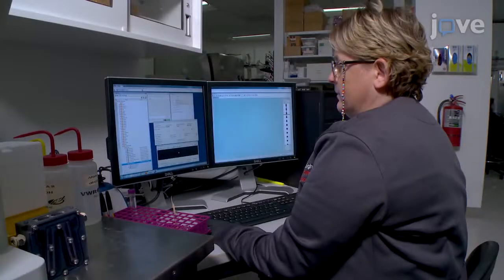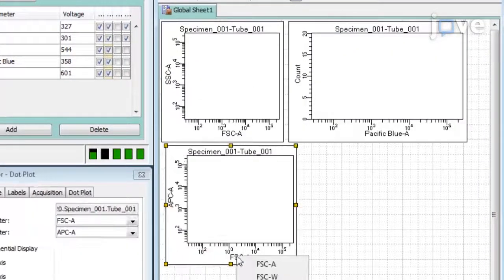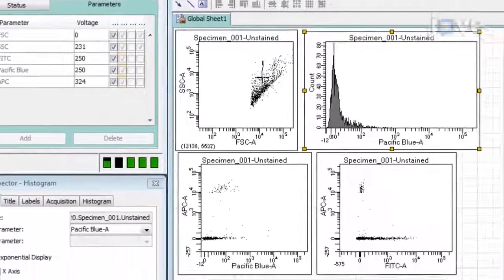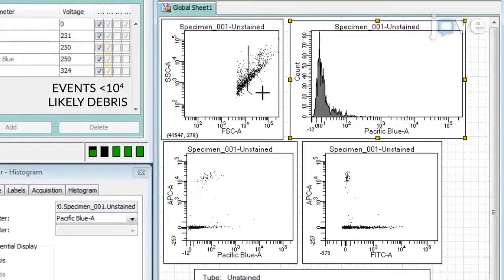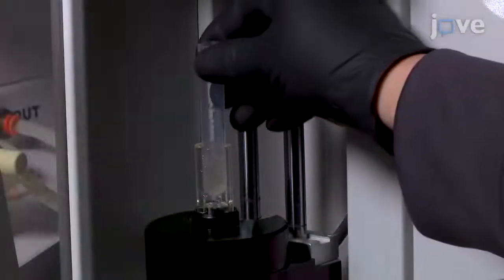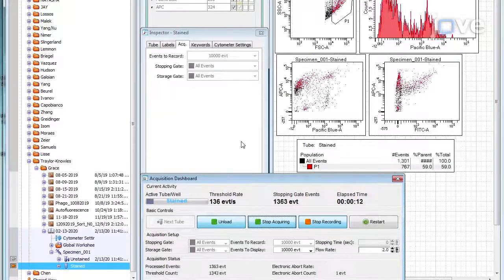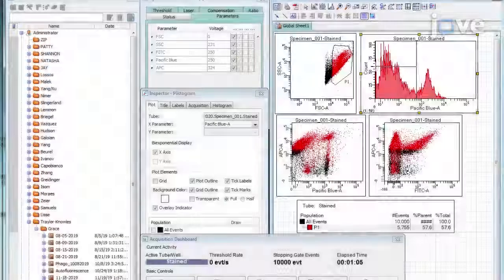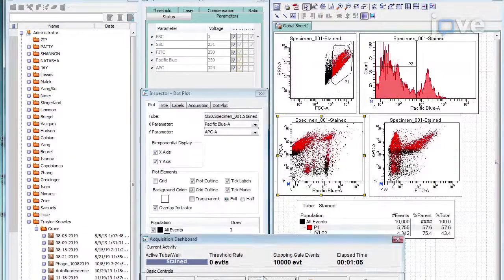Fluorescence-Activated Cell Sorting: Isolation Of Scleractinian Cell Populations l Protocol Preview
Fluorescence-Activated Cell Sorting for the Isolation of Scleractinian Cell Populations -  a 2 minute Preview of the Experimental Protocol

Grace  A. Snyder, William  E. Browne, Nikki Traylor-Knowles, Benyamin Rosental
University of Miami, Department of Marine Biology and Ecology, Rosenstiel School of Marine and Atmospheric Science; University of Miami, Department of Biology; Ben Gurion University of the Negev, The Shraga Segal Department of Microbiology, Immunology, and Genetics, Faculty of Health Sciences, and Regenerative Medicine and Stem Cell Research Center;

Corals create biodiverse ecosystems important for both humans and marine organisms. However, we still do not understand the full potential and function of many coral cells. Here, we present a protocol developed for the isolation, labeling, and separation of stony coral cell populations.